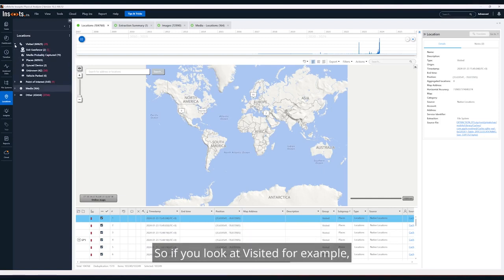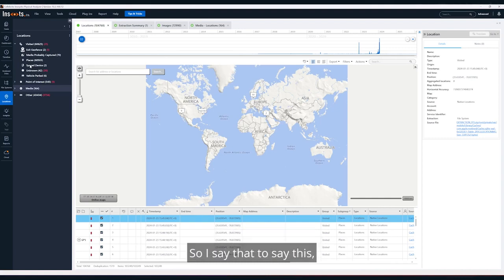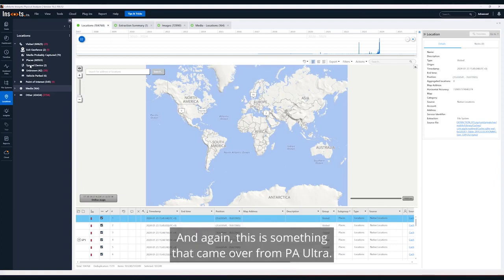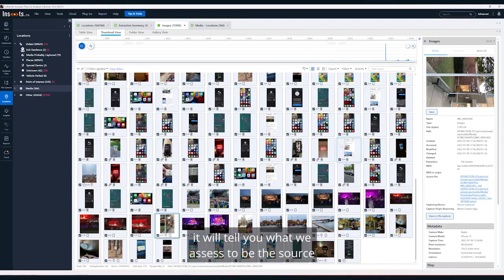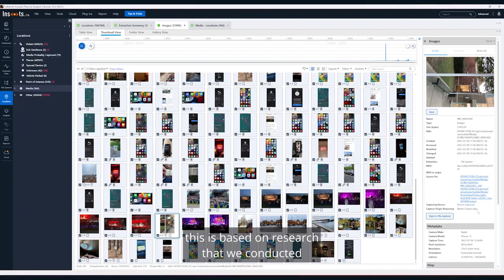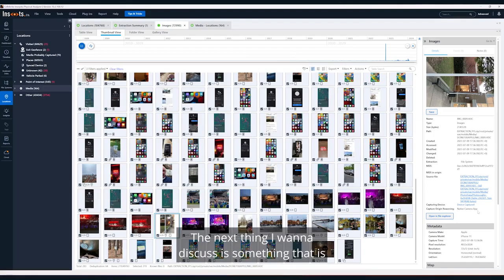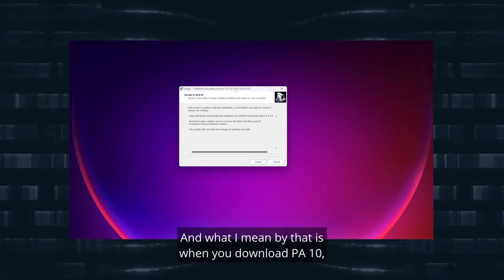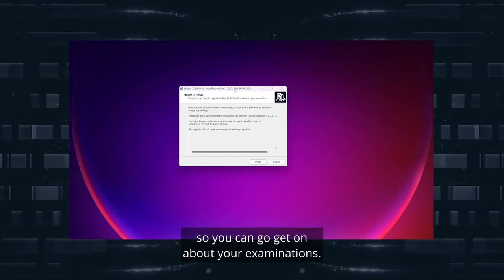Cellebrite Inseyets | Explore New PA Capabilities with the Cellebrite Dream Team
Cellebrite Inseyets is a solution that combines all the features of previous Cellebrite products. It is an all-in-one solution!